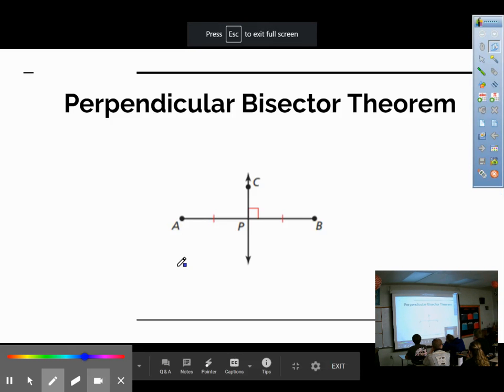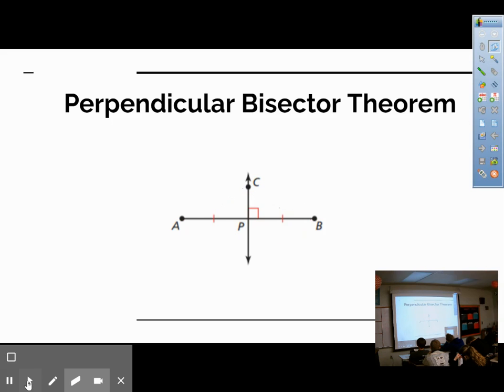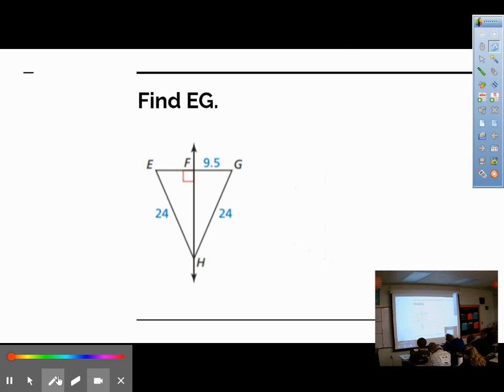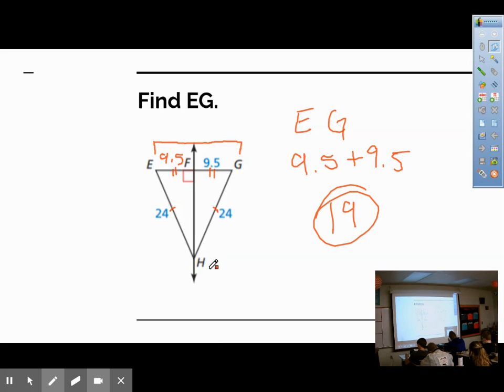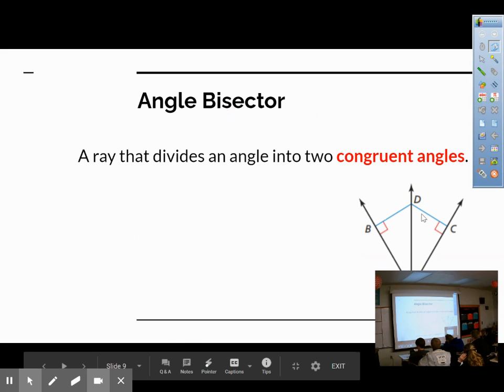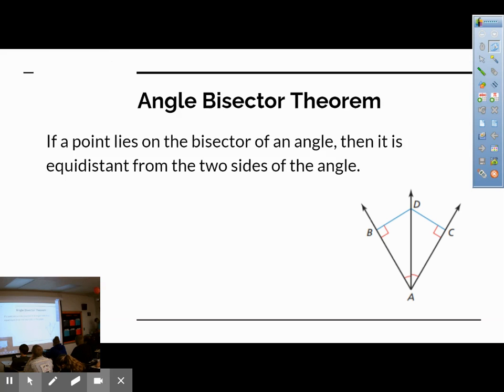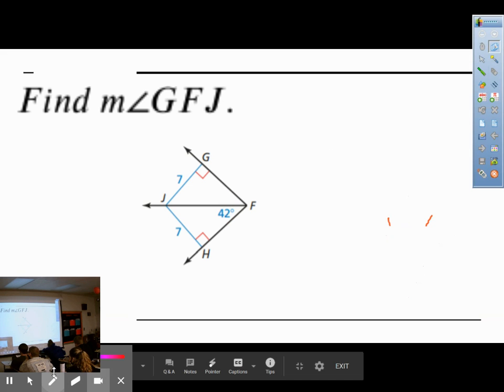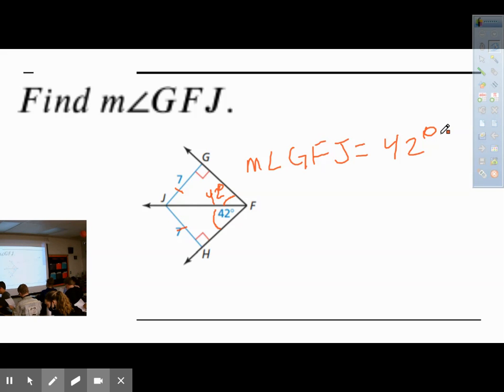8.1 Notes Day 1 7th Hour